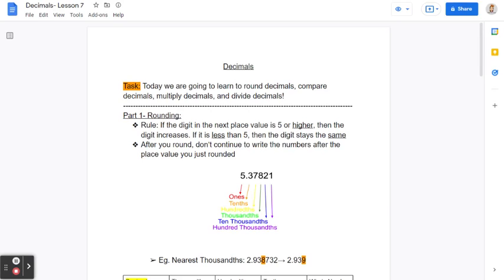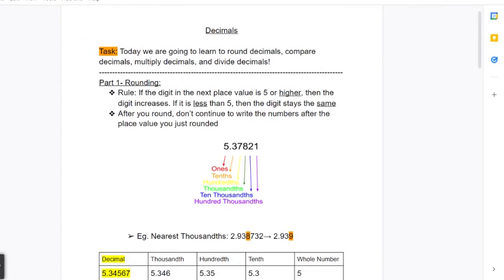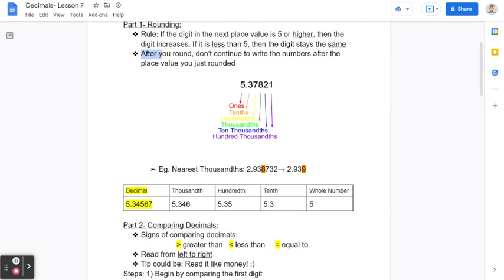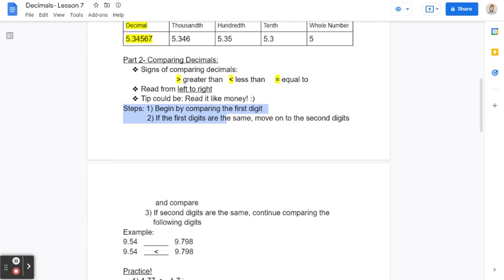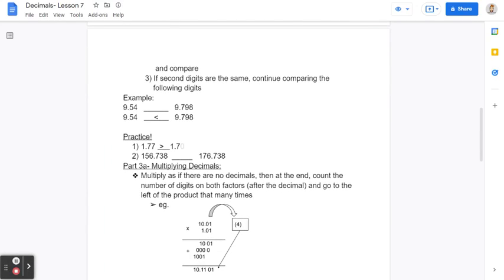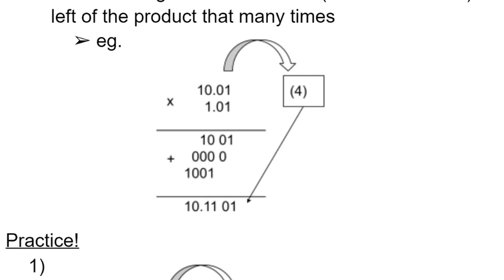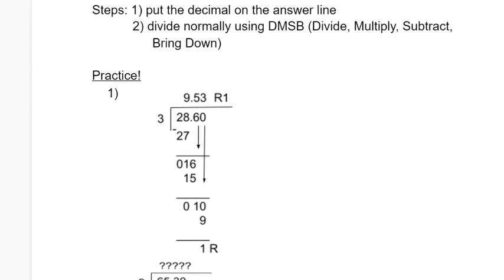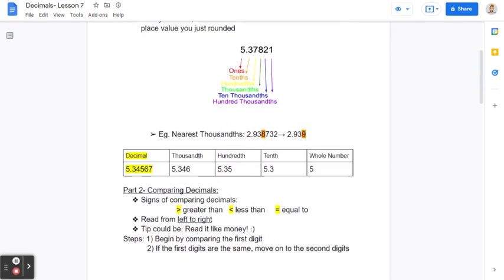Decimals- Lesson 7 | MathNFrench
Hello everyone! In this lesson I will teach you how to round decimals, how to compare decimals, and how to multiply and divide decimals. A perfect all-in-one video just under 12 minutes!
Answer to Part 2 Practice Question:
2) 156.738 is less than 176.738
Answer to Part 3a Practice Questions:
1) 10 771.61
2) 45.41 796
Answer to Part 3b Practice Question:
2) 7.25 R5

Note: The information in the lesson is from my notes (grade 7)